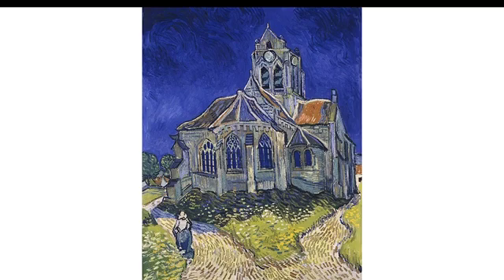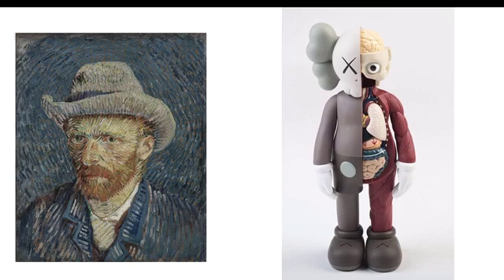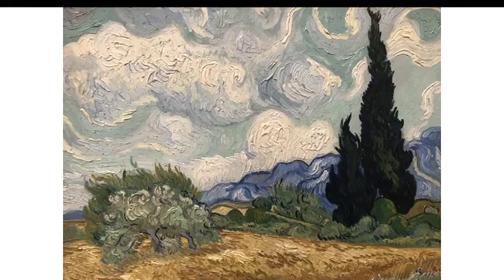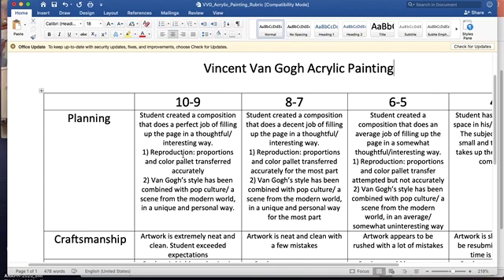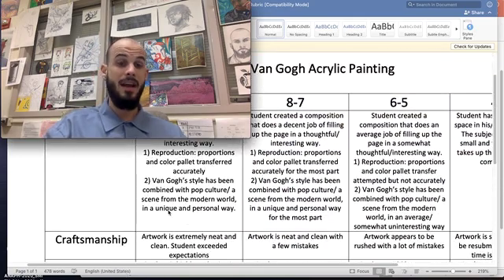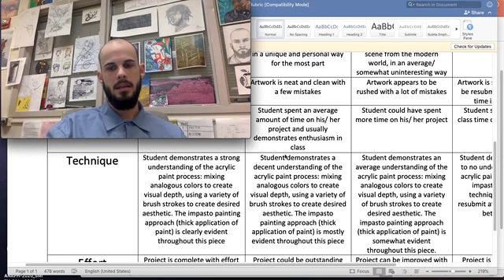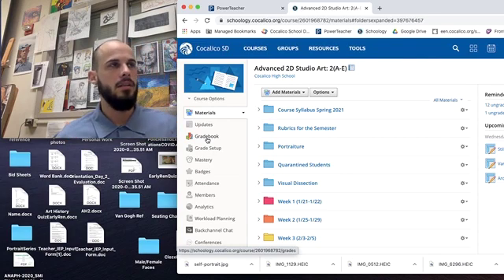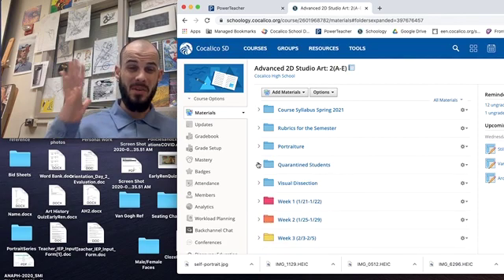Mr Smith Advanced Art (Spring 2021)